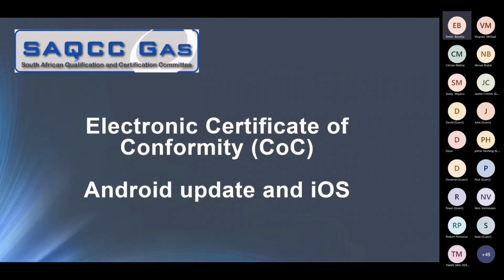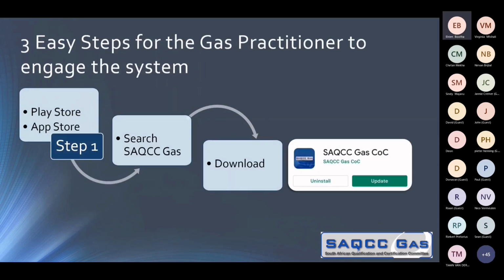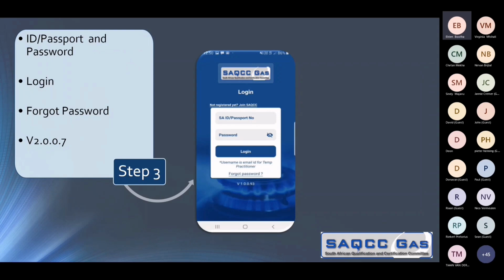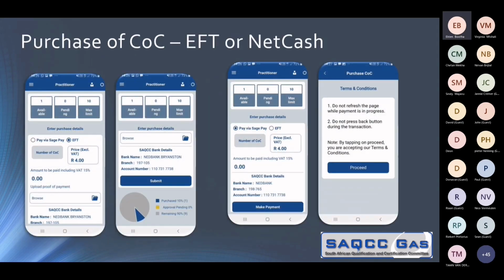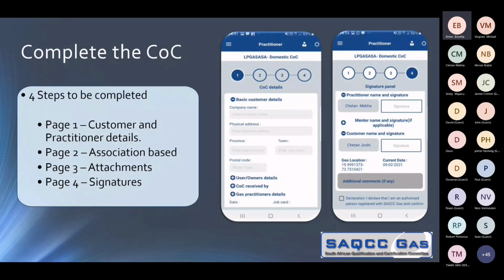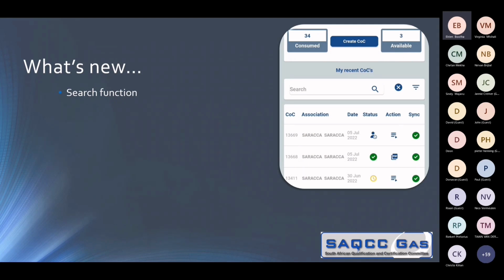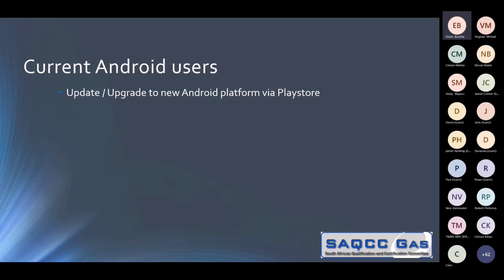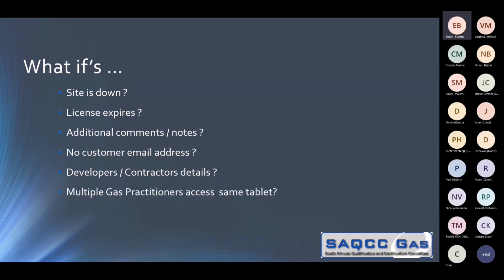SAQCC GAS Introduction to iOS Digital CoC App and upgraded Android Digital CoC App_July 15th 2022